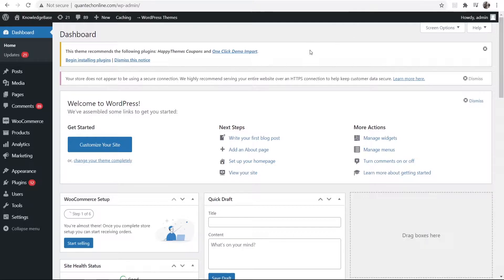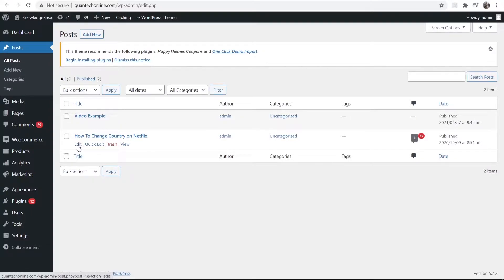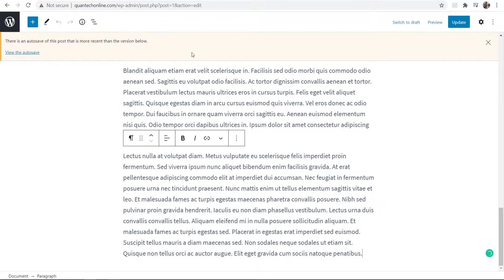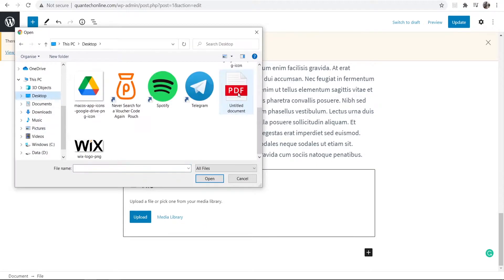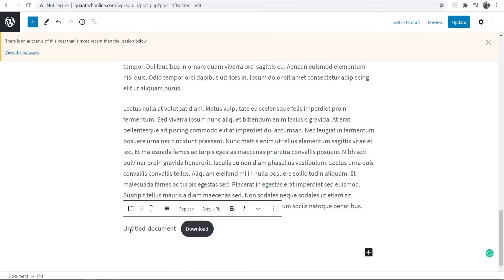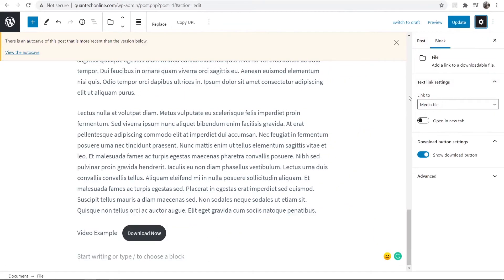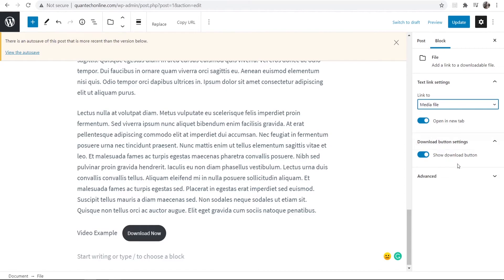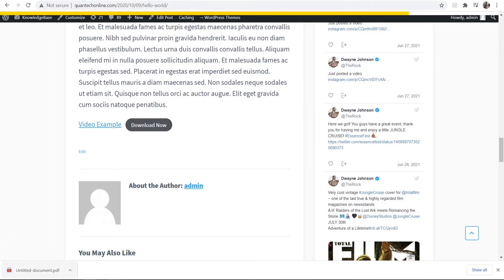How To Upload PDF Files To Your WordPress Website (The Easy Way)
How To Upload PDF Files To Your WordPress Website (The Easy Way). This video will show you how to upload PDF files to your WordPress website. This is super easy and allows your site visitors to download the file in 1 click! Did this video help?